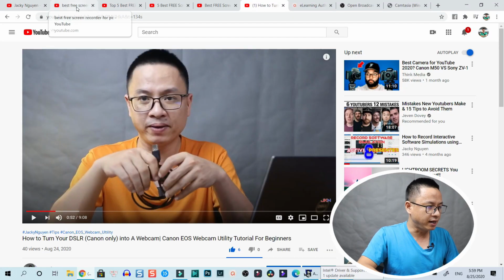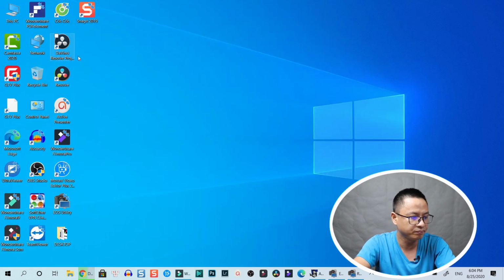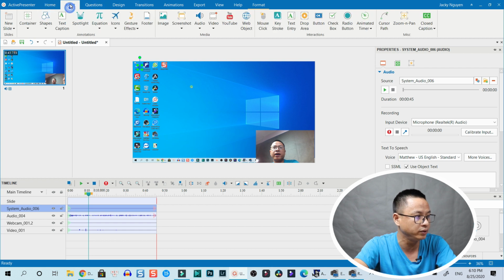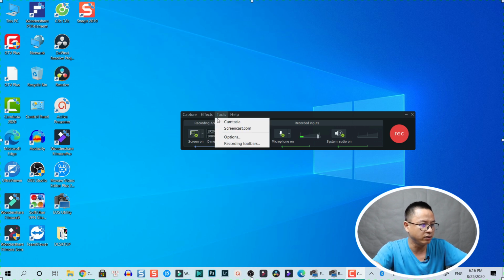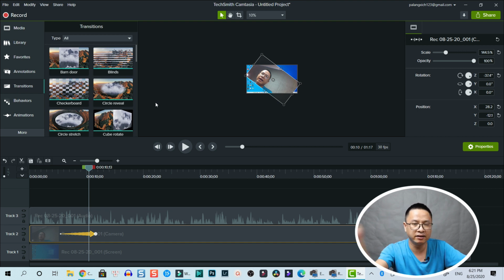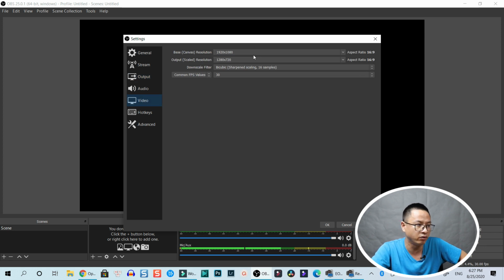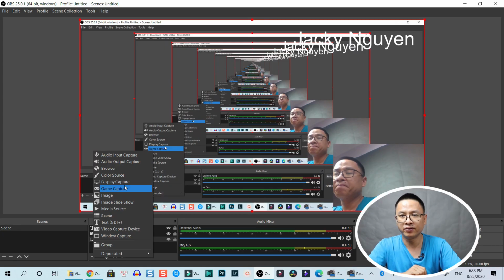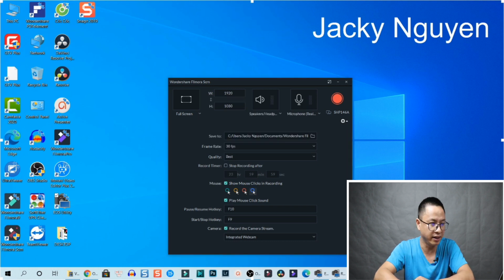4 Best Screen Recording Software | Free & Paid Recommendations For YouTubers on PC, macOS and Linux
Here are my top 4 best screen recording software for Windows, macOS and Linux. These screen recording software are the best options when it comes to making online training videos.

1. ActivePresenter free screen recorder, video editor and eLearning authoring software

- ActivePresenter 8 Pro: $399/ license/ lifetime.

- ActivePresenter 8 Pro EDU: $199/ license/ lifetime.

ActivePresenter 8 is my main screen recording software.

Other software on my computer